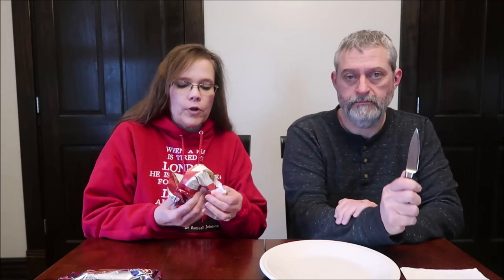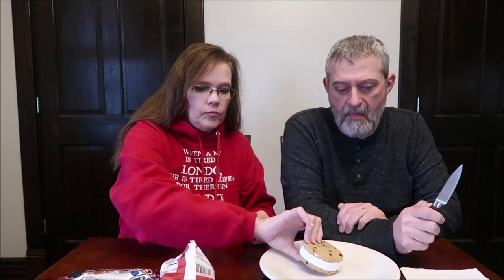Klondike Frozen Dairy Dessert: Choco Taco & Mrs. Field’s Review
This is a taste test/review of two Klondike Frozen Dairy Desserts including the Choco Taco and Mrs. Field’s.
* The Choco Taco is frozen vanilla dairy dessert with a chocolate flavored swirl in a sugar taco with milk chocolatey coating and peanuts.  It was $2 at Family Dollar. It is 250 calories.

* The Mrs. Field’s is a frozen vanilla dairy dessert between two Mrs. Field’s Chocolate Chip Cookies. It was $3.50 at Family Dollar. It is 340 calories.